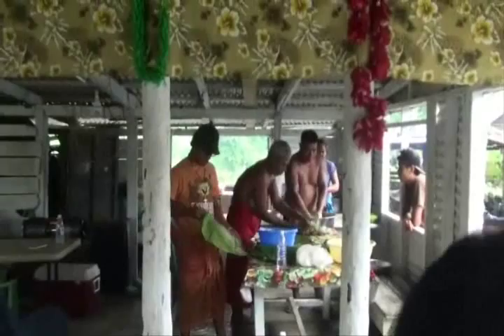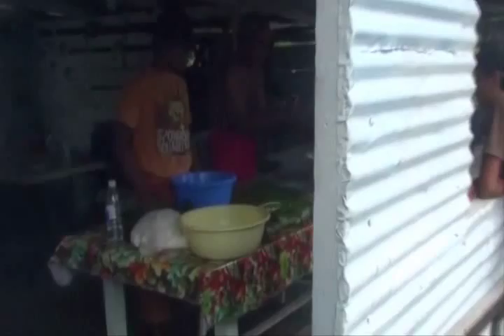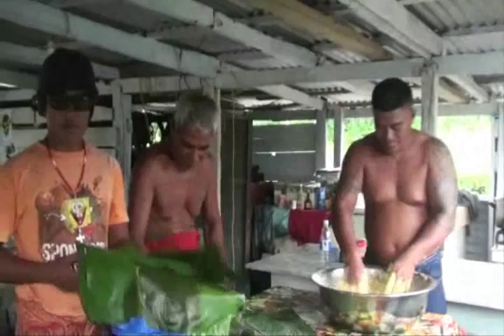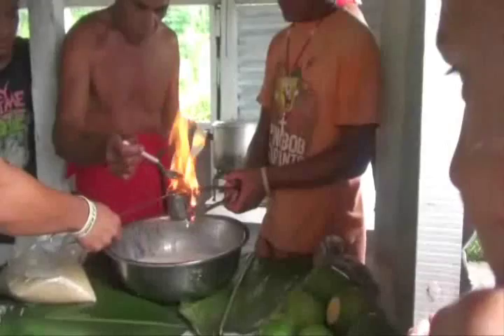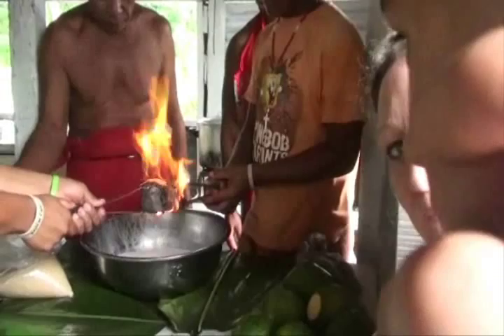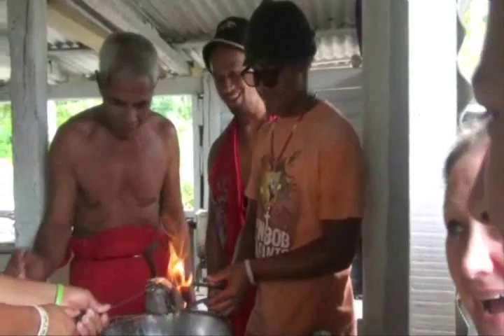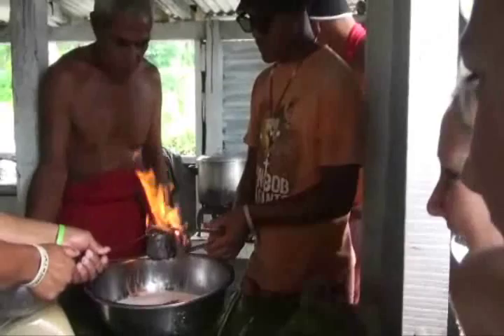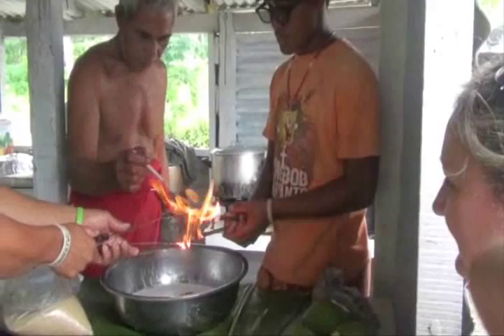How to make Fa'ausi (Samoan Dessert) Part 1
Faleseela Stylz